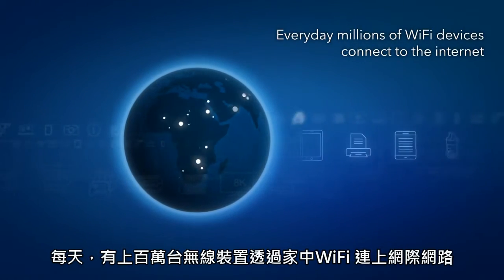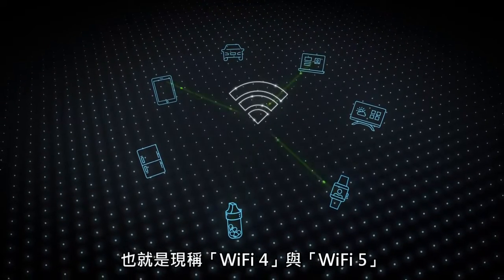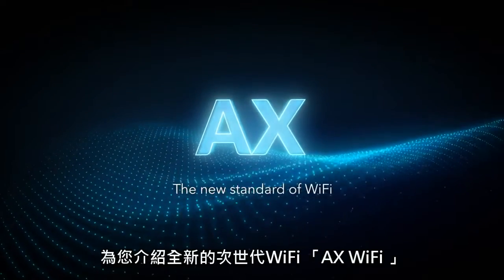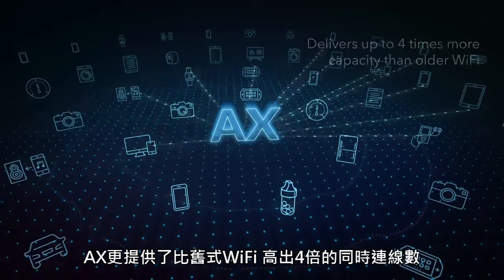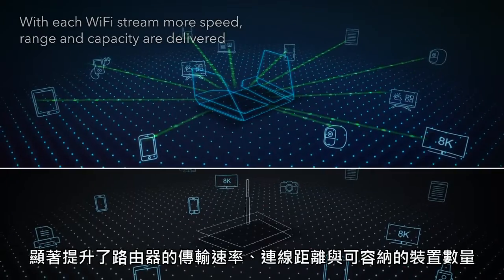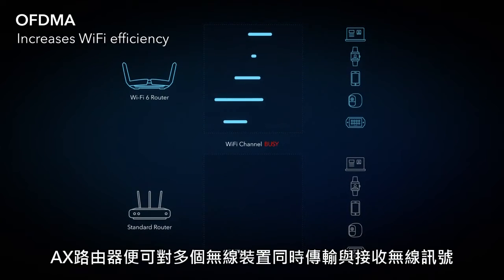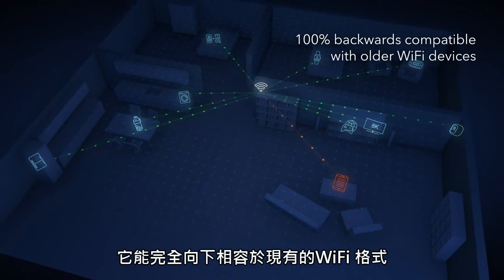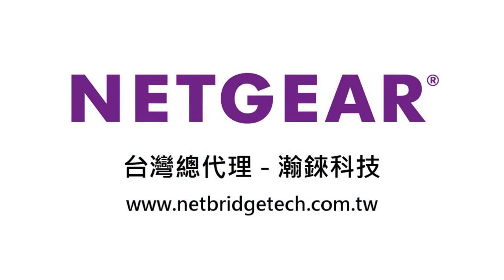【NETGEAR】眾所矚目的WiFi新規格WiFi 6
全新推出的WiFi 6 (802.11ax )可說是被業界與市場寄予厚望，無論在傳輸速率、距離，與同時連線數皆有顯著提升，全方位強化使用體驗！

1. WiFi 連線距離提升
WiFi 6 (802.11ax)透過OFDMA技術改進了5G訊號距離較短的缺陷，將調製信號的符號長度改為11ac的4倍。調製長度越長，AP端與客戶端設備就能有更多的機會來充分利用無線的多徑效應（Multipath Effect），透過更寬的窗口把不同角度反射過來的信號組合在一起。這表示在實際應用時，特別是遠距離傳輸的時候，多路徑的解碼能力增強，接收的穩定性也更佳，約可增加80%的傳輸範圍。

2. WiFi 傳輸速率提升
WiFi 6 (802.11ax) 採用1024QAM調變技術，可在相同的時間單位內傳輸更高的資料量，調製碼的密度越大，承載的數據量也就越大，比起前一代802.11ac的256QAM高出40%的傳輸效率。

3. 同時傳輸的封包串流&無線設備量提升
WiFi 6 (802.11ax) 支援「上行/下行OFDMA」與「上行/下行MU-MIMO」兩種技術；前者主要是提升數據串流(封包)的傳輸效率，後者則是增加能夠同時溝通的WiFi裝置數量。
OFDMA的功能就好比有「高乘載」管制的]高速公路，可在每一台客車(數據串流)中盡量塞滿乘客(網路封包)，提升運輸效率，有效降低WiFi傳輸的延遲等待。

全新的WiFi 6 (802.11ax)可視為前代WiFi 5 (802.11ac)的強化版；不但沒有相容性問題，還克服了目前2.4G/5G WiFi的缺陷，對於家中WiFi設備的使用體用絕對是有感提升！

NETGEAR RAX120 夜鷹 AX6000 12串流 WiFi 6智能路由器

Netgear RAX80 夜鷹 AX6000 8串流 WiFi 6智能路由器

NETGEAR RAX40 夜鷹 AX3000 4串流 WiFi 6智能路由器